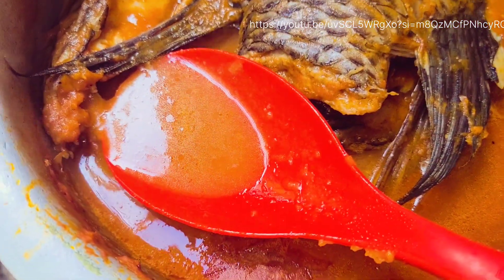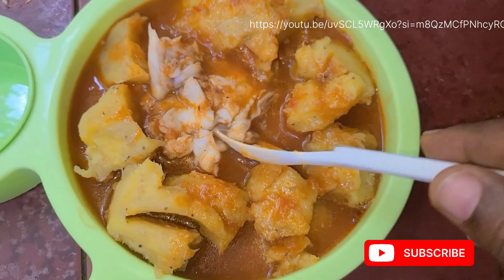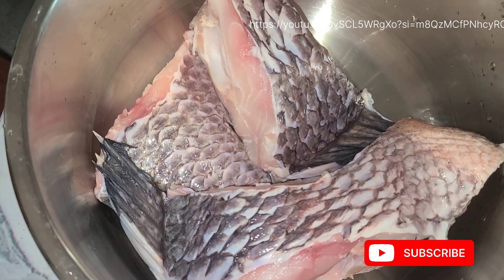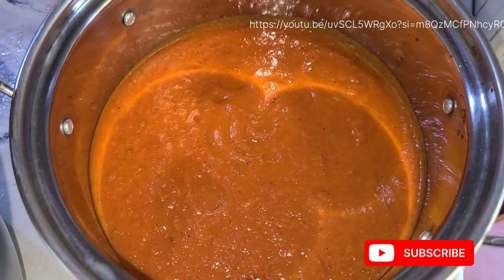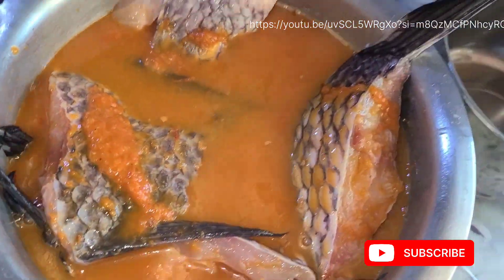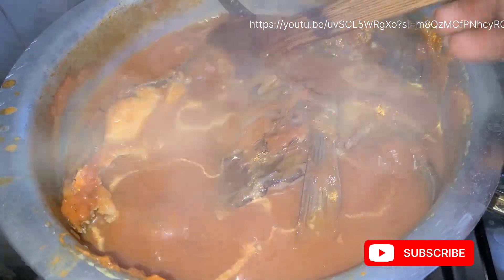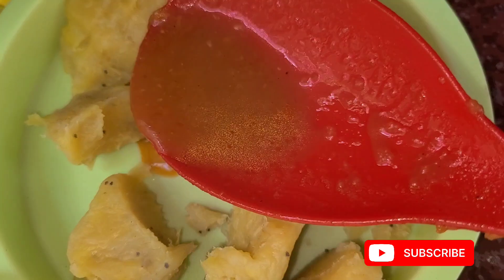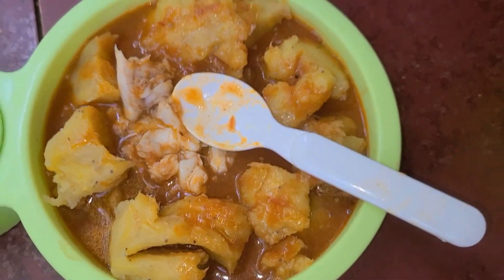fish stew for both babies and adults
we decided to make food that is both favorable for babies and adults and the fish is so healthy for babies it's nutritious and babies will enjoy it, hope you try it out for your little ones, have a good watch, don't forget to subscribe.